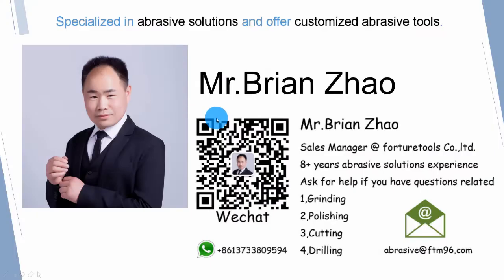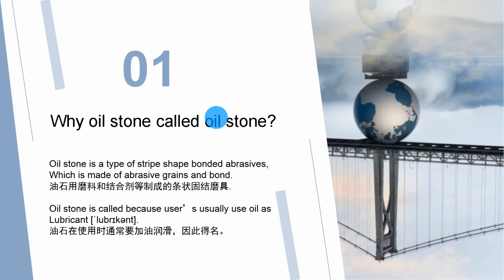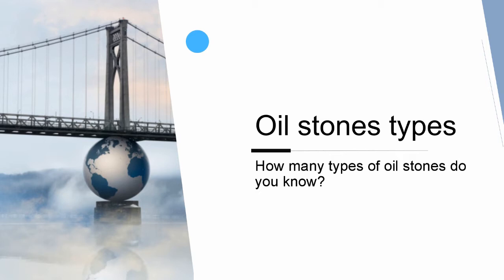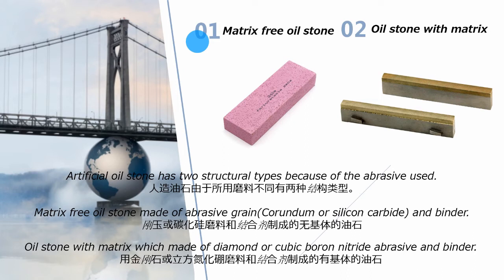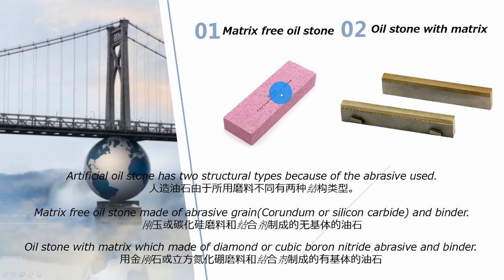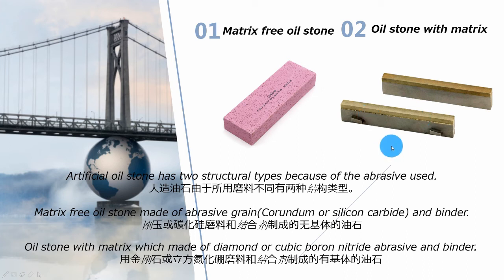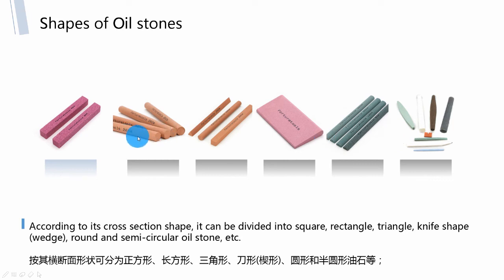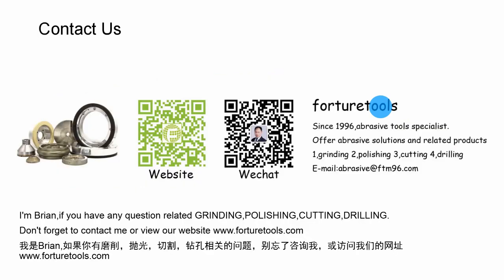What is oil stone,how many types oil stone do you know?油石的定义，油石种类知多少？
Oil stone is called because user’s usually use oil as Lubricant,
Oil stone shapes can be square, rectangle, triangle, knife shape (wedge), round and semi-circular oil stone, etc.